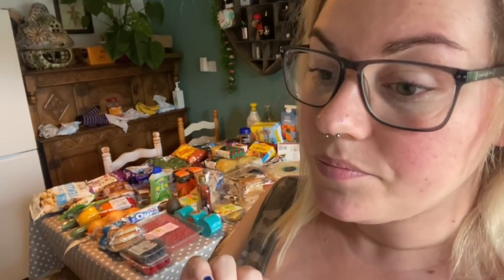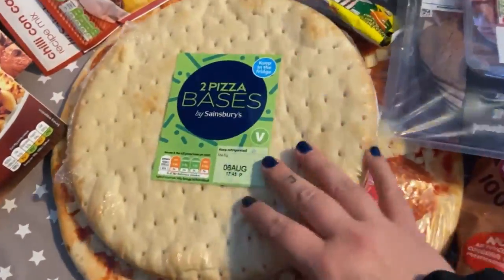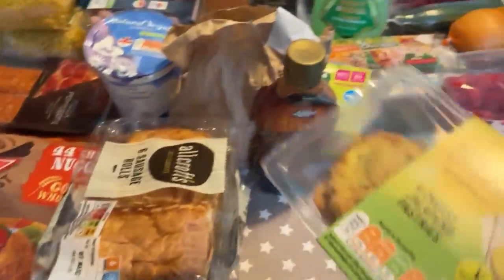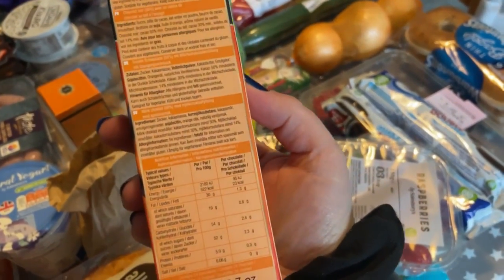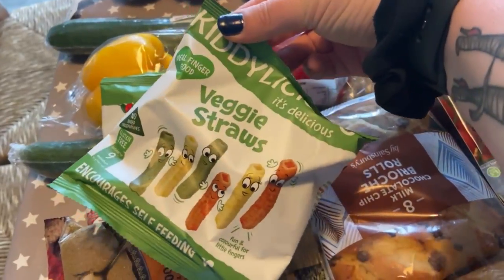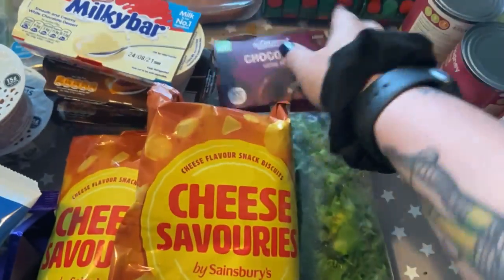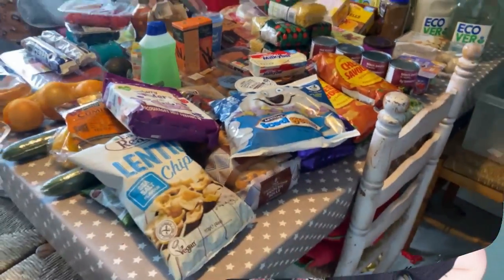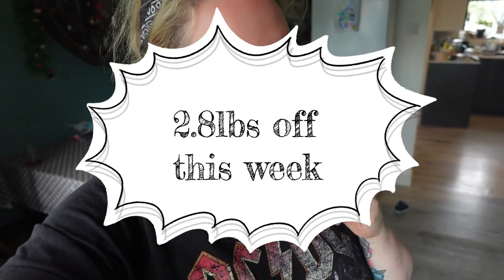WEEKLY FOOD SHOP AND FIRST WEEKS WEIGH IN - CALORIE COUNTING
hey guys

so i restarted my weightloss last monday, calorie counting. ive been on plan 100% all week, had treats and not been hungry, even managed to have ice cream at the beach. ive also been using intermittent fasting which is working amazing, i always feel a bit sick if i eat early in the morning so missing brekkie seems to make sense.

Music Credits
Bens sound
Purple Planet